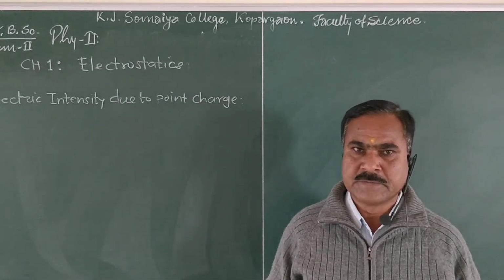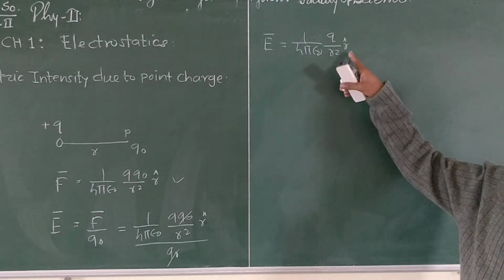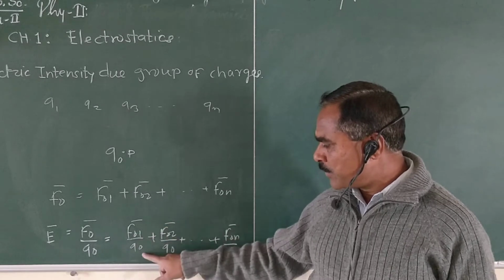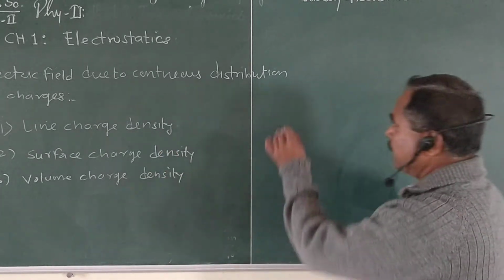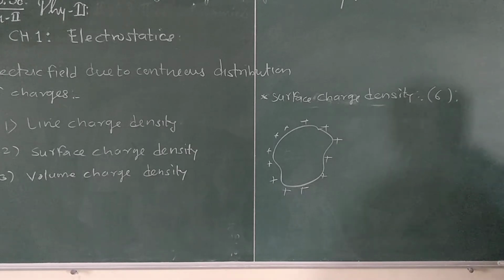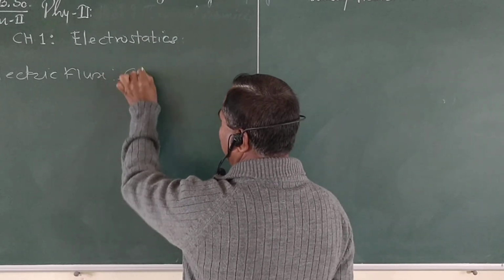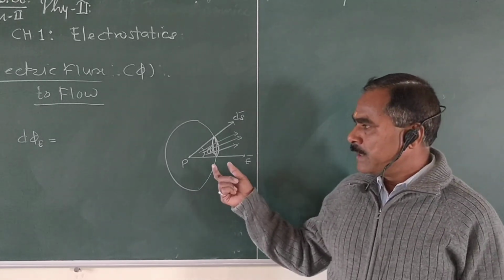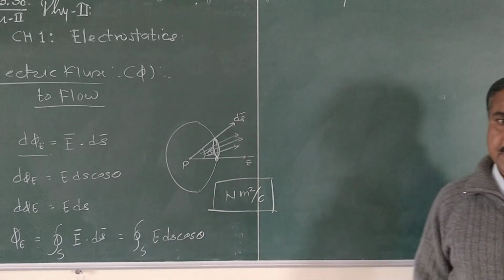F.Y.B.Sc Physics PH-II (sem-2 2021) Electrostatics L-6